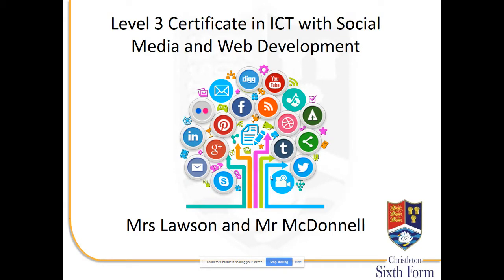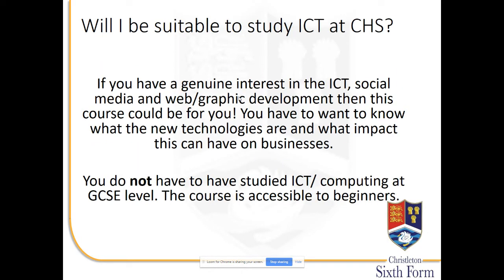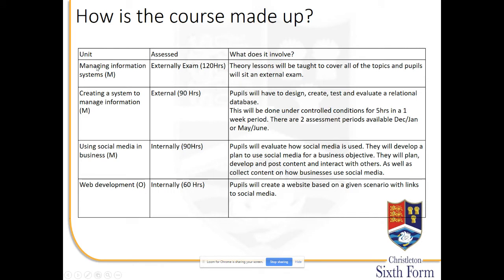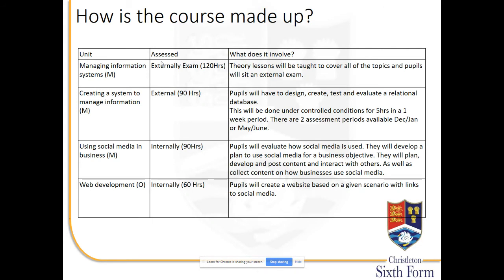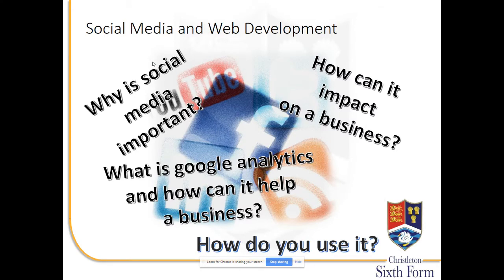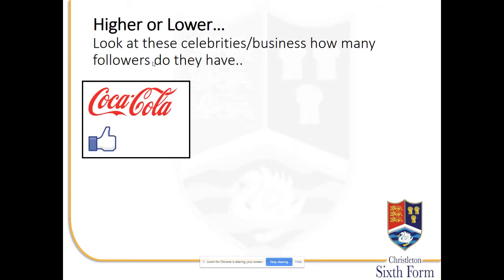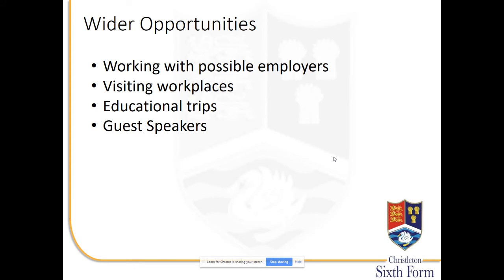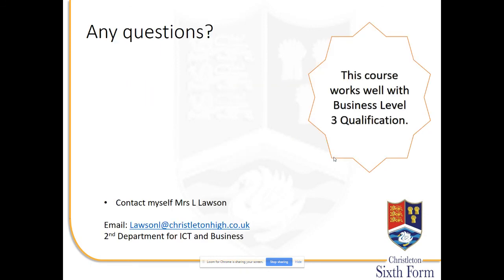ICT BTEC A Level